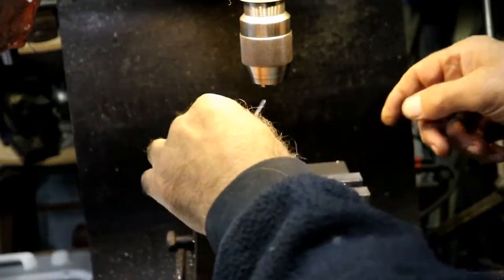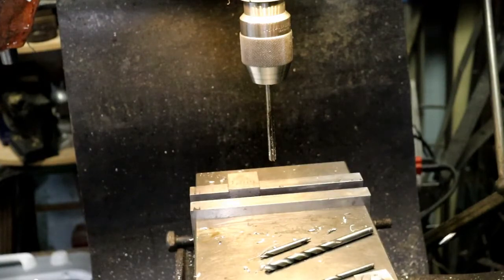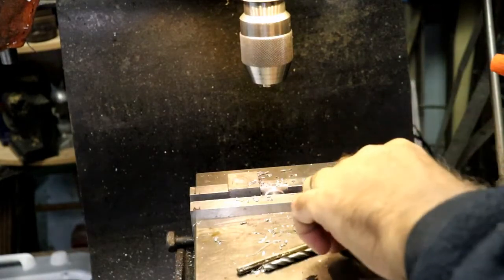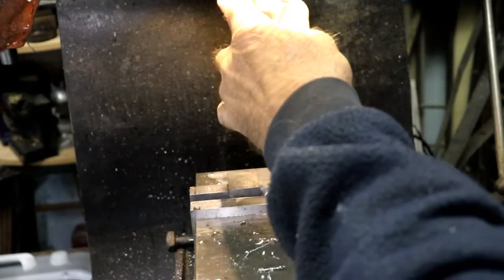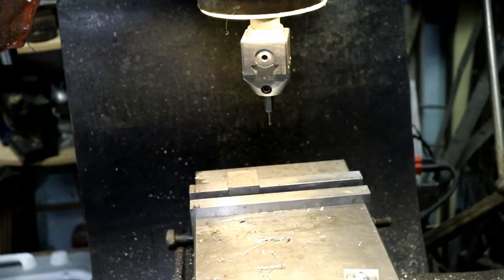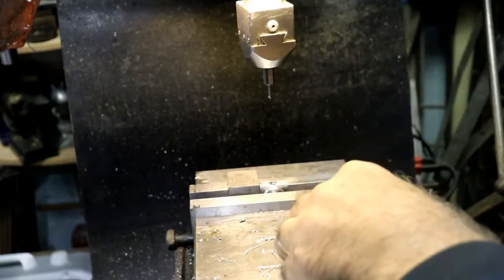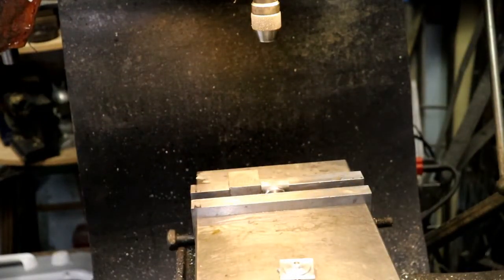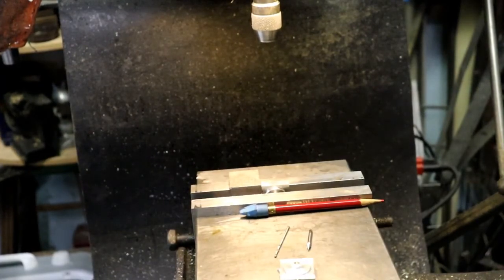Stirling helicopter 14